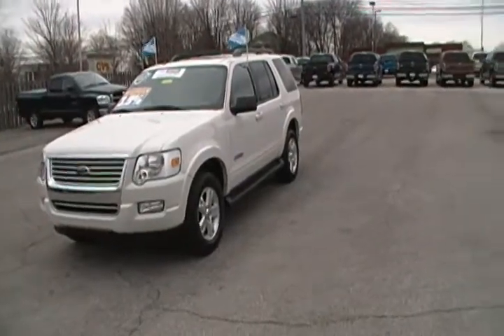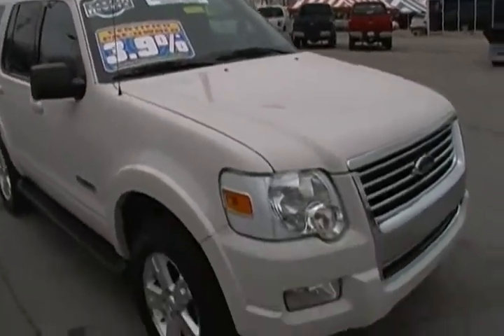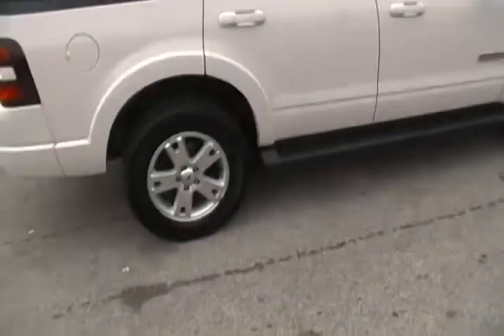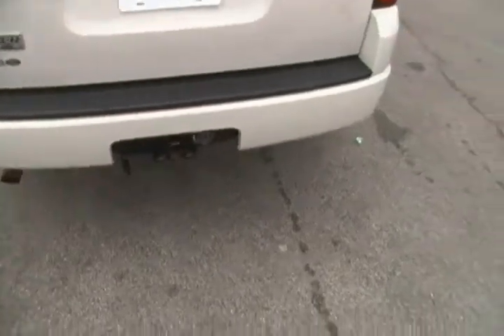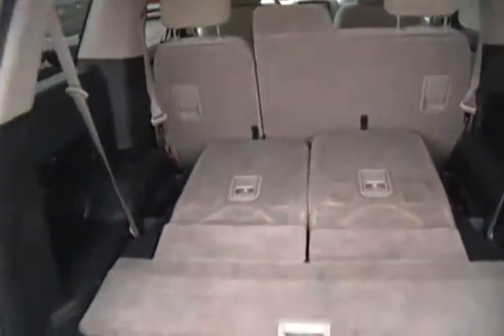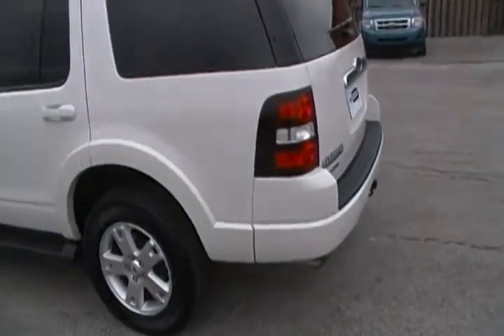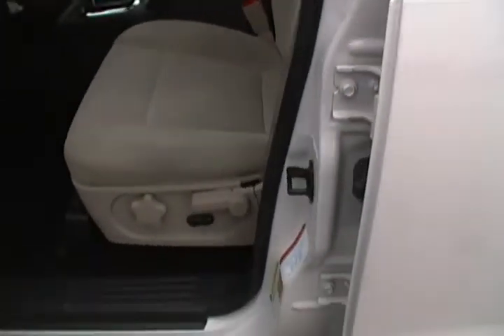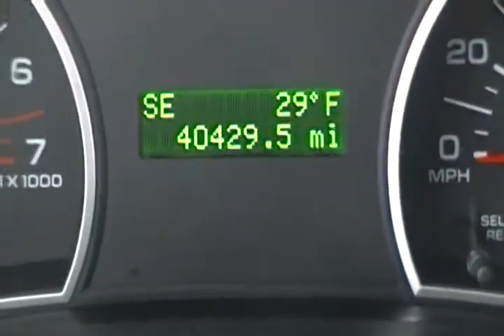SOLD!!!2008 Ford Explorer RWD V6 XLT Ford Certified Pre-Owned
2008 Certified Pre Owned Explorer XLT 4x2 W/ third row, Sunroof, Luggage Rack, 6 year 100,000 Power Train warranty, One Owner Nice Truck!!! Oxford White with tan cloth. Financing available with approved credit. all pricing does not include tax, title and doc fee. Shipping available most anywhere.